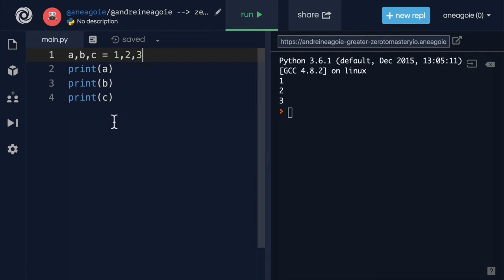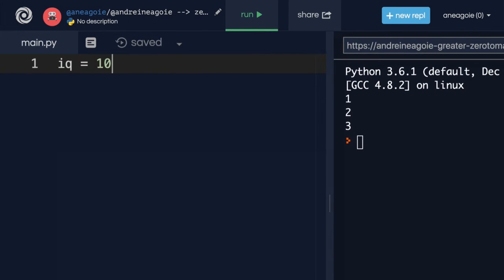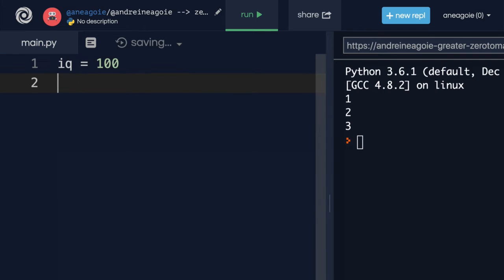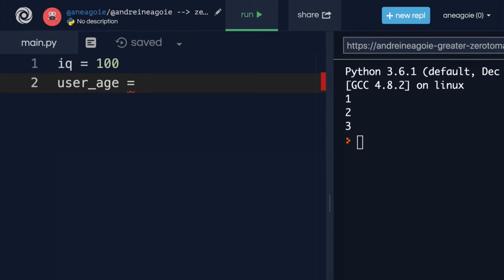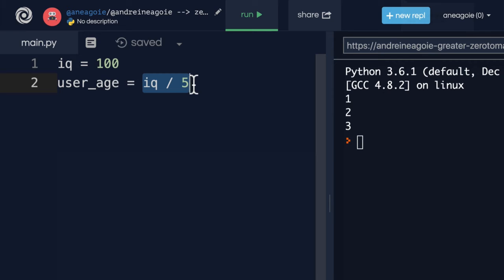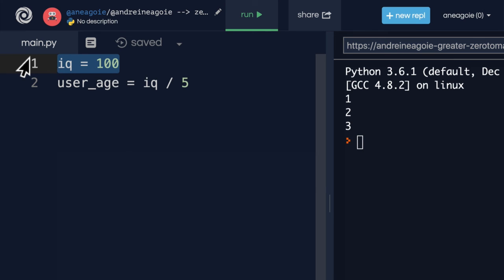Expressions vs Statements | 9